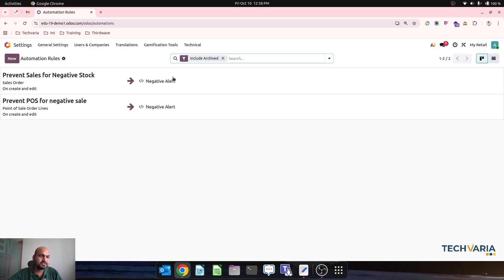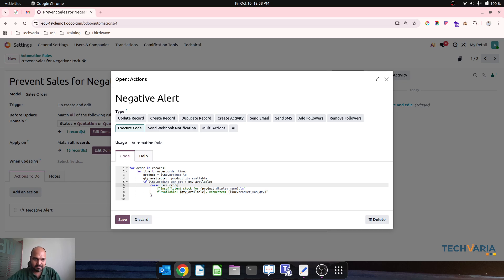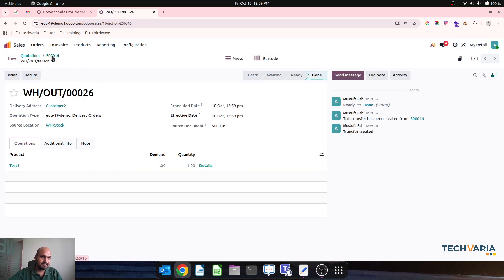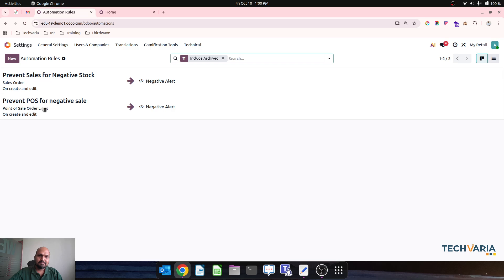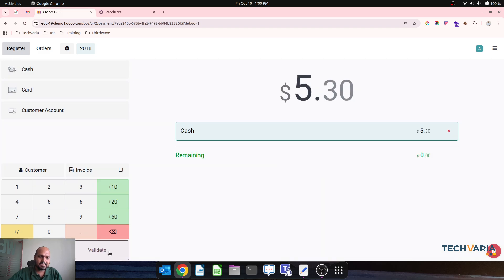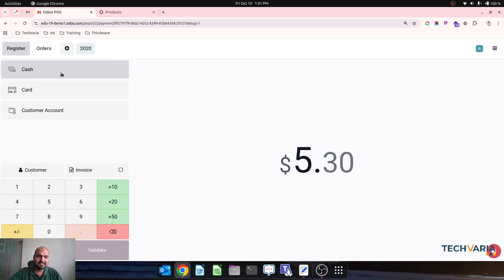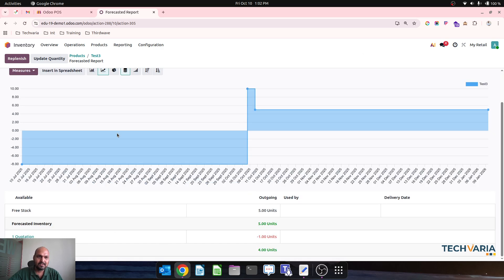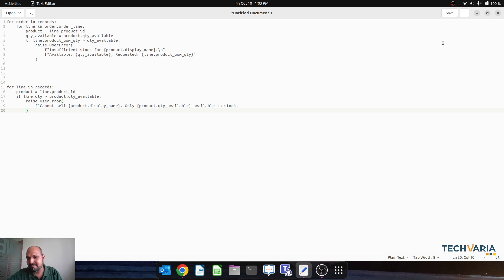No More Negative Stock | Odoo Online SaaS Automation to Block Sales Orders & POS Orders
Stop Overselling in Odoo Online — Block Sales & POS Orders When Stock Is Low (Studio Automation, No Add-ons)

Learn how to stop overselling on Odoo Online (SaaS) by using Studio Automated Actions. In this short tutorial I’ll show you two ready-to-use automation rules (one for Sales Orders, one for POS Orders) that check stock and raise a friendly error to prevent confirmation or sync when inventory is insufficient — all without installing custom modules.

- Odoo Online (SaaS) database with Studio / Automated Actions access and an admin user.
- Inventory module configured and products marked as Storable (so on-hand quantities exist).
- Basic rights to create Automated Actions (Settings - Technical - Automation - Automated Actions).

What the automation does (quick)
- On Sales Order Save: checks each order line’s requested qty vs product qty_on_hand (qty_available) — blocks confirm if demand (greater than) on-hand or on-hand ≤ 0.
- On POS Order creation/validation: checks the order lines and blocks the backend operation if stock is insufficient (note: blocking POS at server may show an error in POS UI when it syncs — see caveats).

To Block Sales Order when Insufficient Stock Quantity

for order in records:
    for line in order.order_line:
        product = line.product_id
        qty_available = product.qty_available
        if line.product_uom_qty (greater than sign) qty_available:
            raise UserError(
                f"Insufficient stock for {product.display_name}.\n"
                f"Available: {qty_available}, Requested: {line.product_uom_qty}"

To Block PoS Orders when Insufficient Stock Quantity

for line in records:
    product = line.product_id
    if line.qty (greater than sign) product.qty_available:
        raise UserError(
            f"Cannot sell {product.display_name}. Only {product.qty_available} available in stock."

Testing checklist
- Create a test product marked Storable and set Quantity on Hand in Inventory.
- Create quote / POS order for qty (greater than) on-hand and try confirm / sync. Expect the custom error and no confirmation/delivery.
- Test with small adjustments (1 unit over) and with zero on-hand to ensure both conditions are caught.